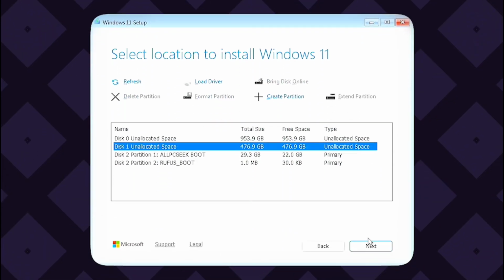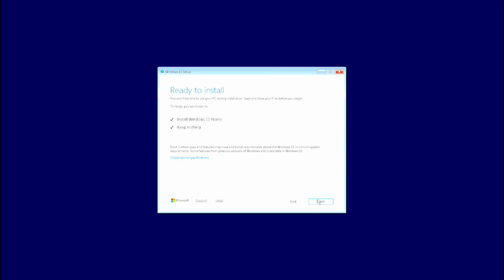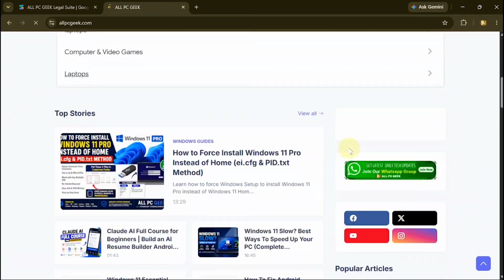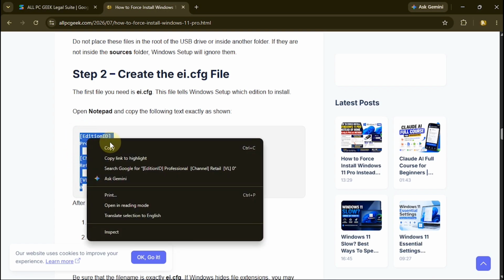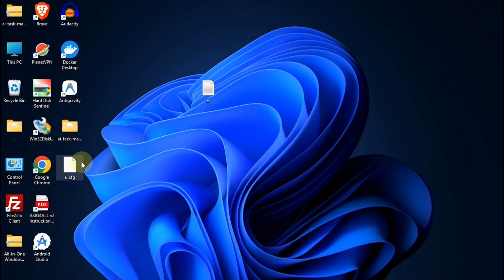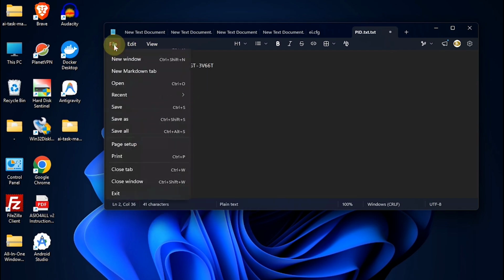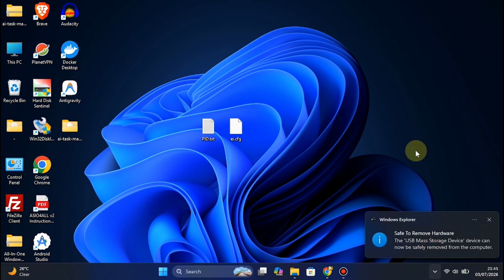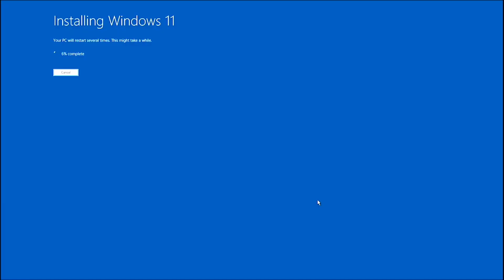Force Windows 11 25H2 Pro Installation Instead of Home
Are you trying to install Windows 11 Pro, but the setup only shows Windows 11 Home? In this step-by-step tutorial, I'll show you the easiest way to force Windows 11 to install the Pro edition instead of Home using two simple configuration files: EI.cfg and PID.txt.

This method works with Windows 11 25H2, 24H2, 23H2, and most recent Windows 11 installation ISOs. No complicated commands are required—just follow the guide and you'll be able to install the correct edition.

📥 In this video you'll learn:
✅ Why Windows 11 only installs Home Edition
✅ How to create EI.cfg and PID.txt
✅ Where to copy the files on your bootable USB
✅ How to force Windows 11 Pro installation
✅ Fix Windows 11 Home instead of Pro
✅ Install Windows 11 Pro without reinstalling the USB

This tutorial works for:
✔ Rufus Bootable USB
✔ Acer
✔ HP
✔ Dell
✔ Lenovo
✔ ASUS
✔ MSI
✔ Toshiba
✔ Custom-built PCs